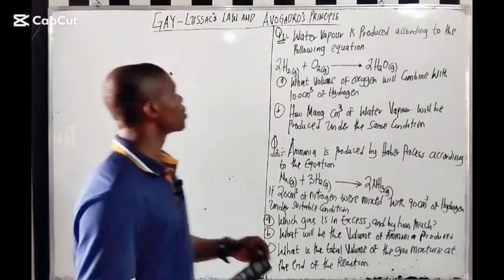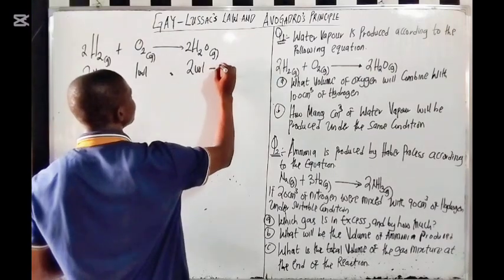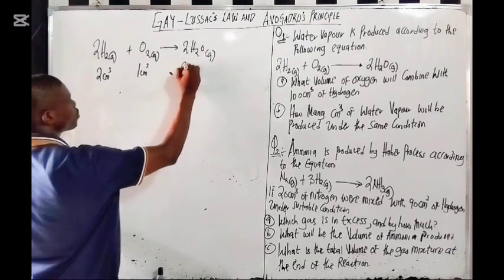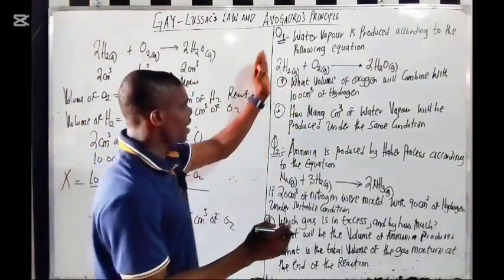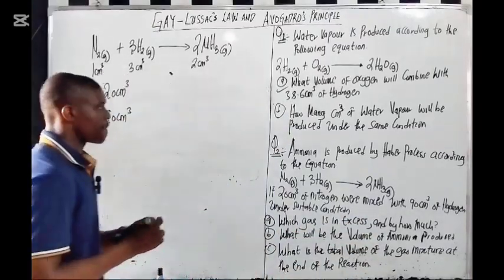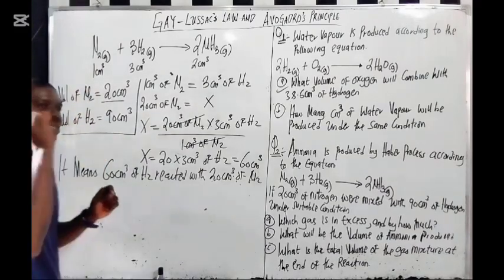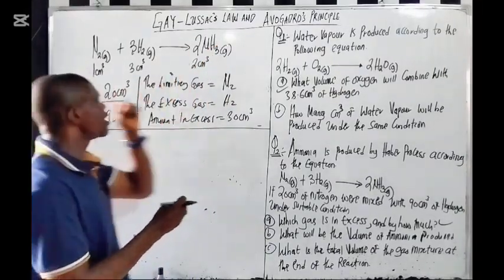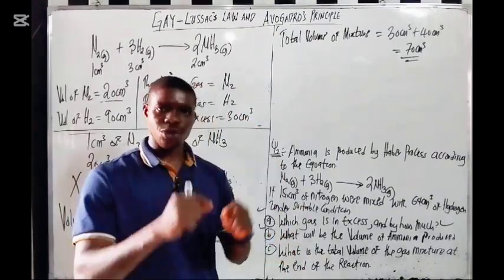Gay-Lussacs Law and Avogadros Principe Calculations |Chemistry Calculations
🔬 Gay-Lussac's Law & Avogadro's Principle Calculations | Chemistry Made Easy! 🔬

Welcome to our in-depth tutorial on Gay-Lussac's Law and Avogadro's Principle! In this video, we break down these fundamental chemistry concepts and guide you step-by-step through the calculations involved. Whether you're a student preparing for exams or a chemistry enthusiast, this video is your ultimate guide to mastering these topics.

📌 What You’ll Learn:

Gay-Lussac's Law Explained: Understand the relationship between pressure and temperature in gases, and how to solve problems using this law.

Avogadro's Principle Demystified: Learn how the volume of a gas is directly related to the number of moles, and how to apply this principle in calculations.

Limiting Reactant & Reactant in Excess: Discover how to identify the limiting reactant in a chemical reaction and calculate the amount of product formed.

🔑 Key Topics Covered:

Gay-Lussac's Law formula and examples
Avogadro's Law calculations and real-life applications
Step-by-step limiting reactant problems
Reactant in excess explained with practice questions

Tips and tricks to solve problems faster

Perfect for high school, college, or competitive exams

Ideal Gas Law Explained
Boyle's Law & Charles's Law Calculations
Stoichiometry Made Simple